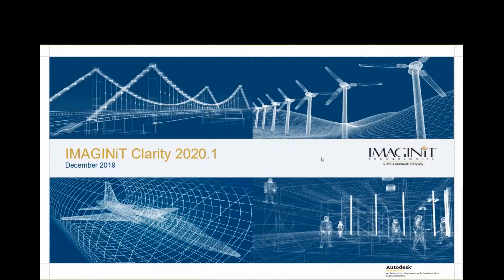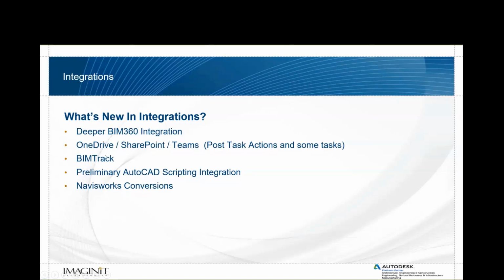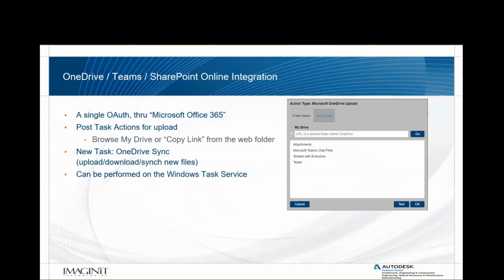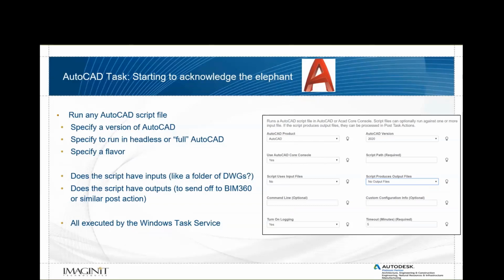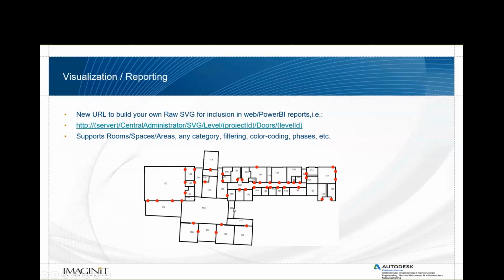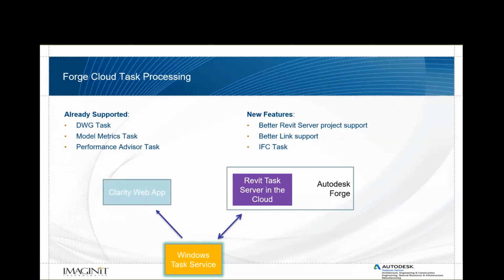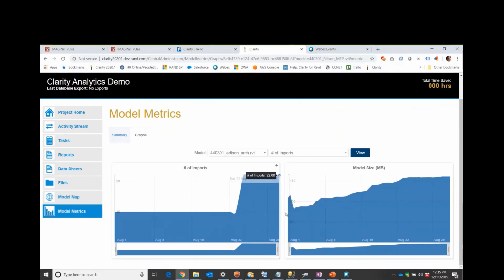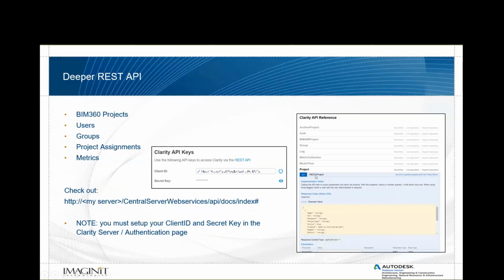What's New in Clarity 2020.1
Compatible with Autodesk Revit 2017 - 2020, Collaboration for Revit and BIM 360 Design, IMAGINiT Clarity 2020.1 includes many new features including:

• Deeper integrations with BIM360, AutoCAD, NavisWorks, BIMTrack and Microsoft One Drive, Teams and SharePoint increase users' ability to collaborate via their platform of choice.

• Opening the Clarity API for developers allows organizations to quickly start new projects that have consistent standards.

• Improved automation of core tasks helps increase communication by automating tasks such as sending model exports to multiple locations, and more flexible scheduling.

• Better visualization of data to help transform data into useful insights such as a new reporting timeline that shows when specific team members have been working on a project.